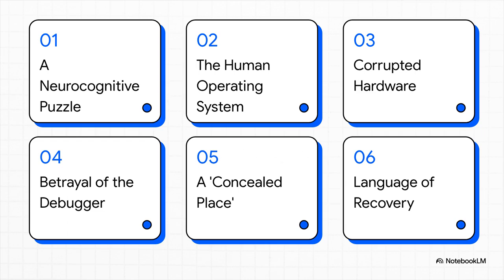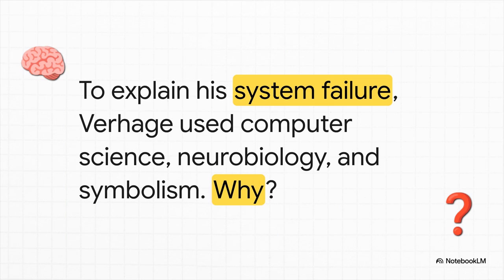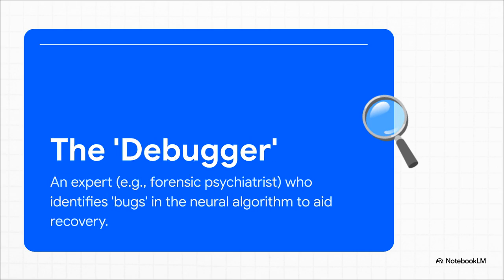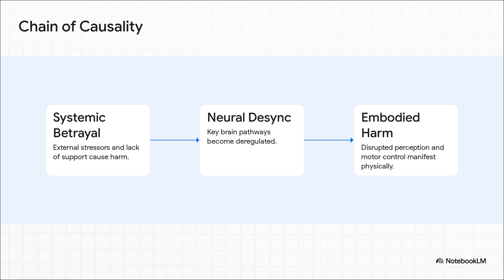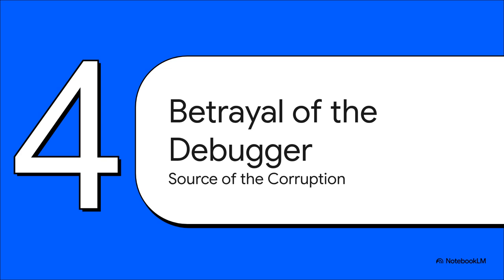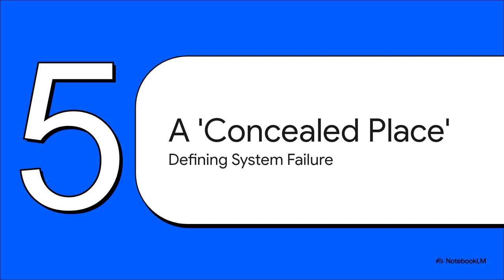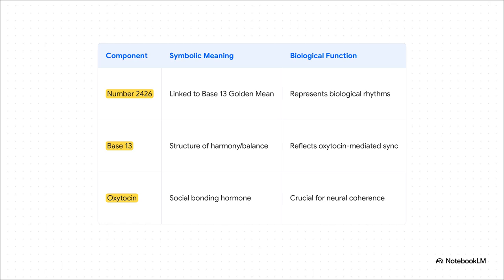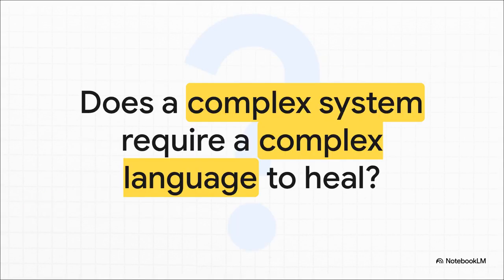The Corrupted Algorithm